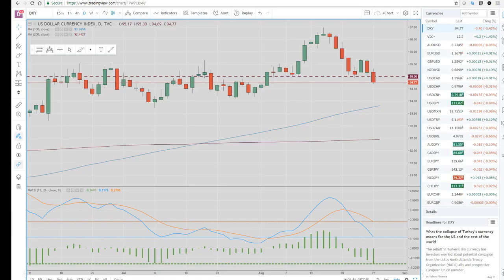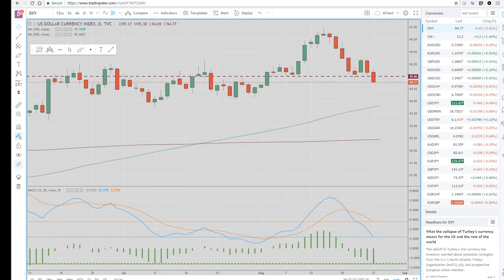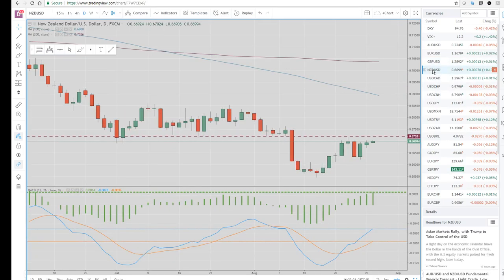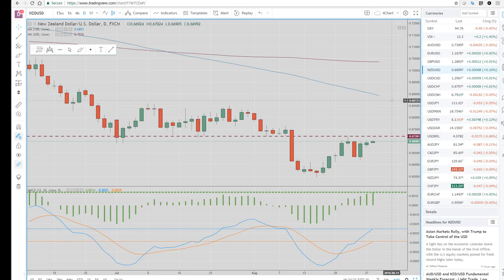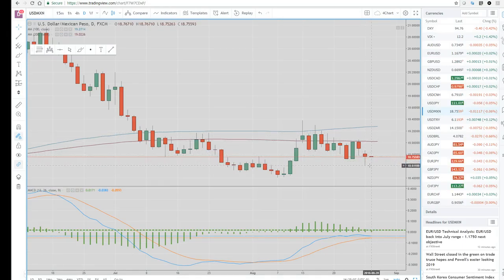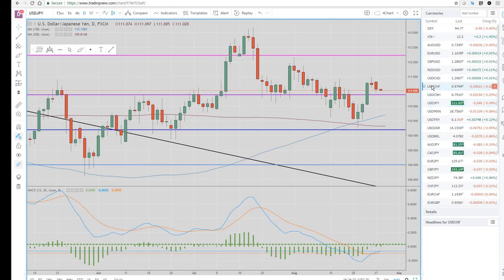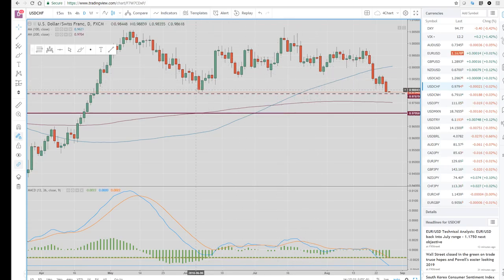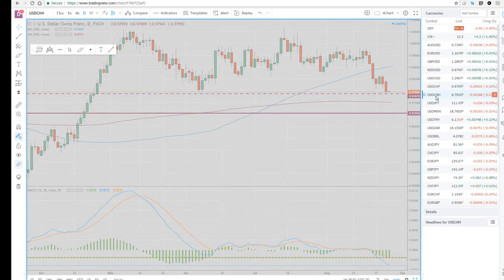28Aug18 FX & Crypto FXAsia Preview & US Wrap - PrivateerFX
Our view on today's Asia Preview & US Wrap in the FX & Crypto markets.

Web: PrivateerFX.com

THIS WAS
28Aug18 FX & Crypto Opening Call - PrivateerFXAsia Preview & US Wrap - PrivateerFX